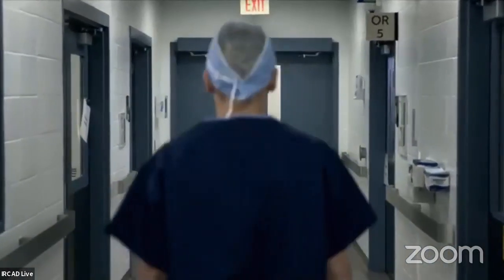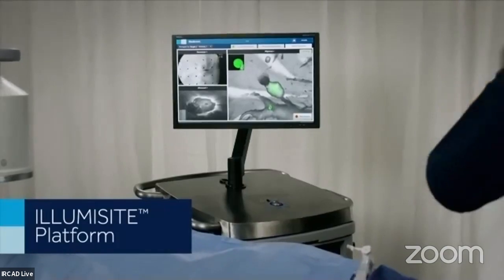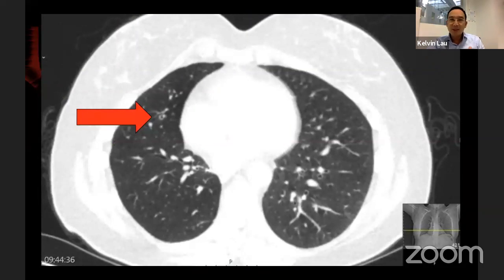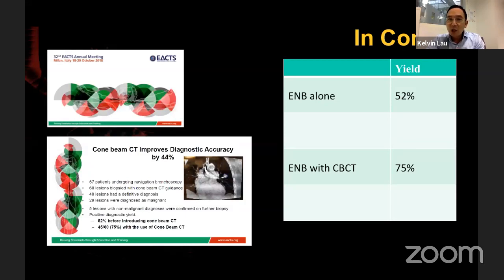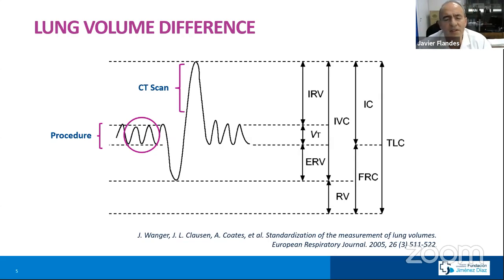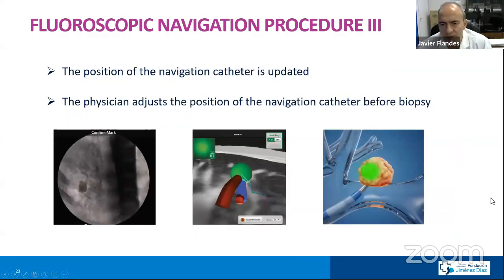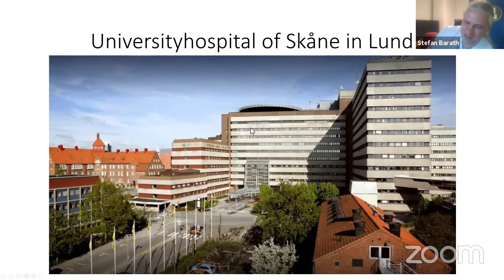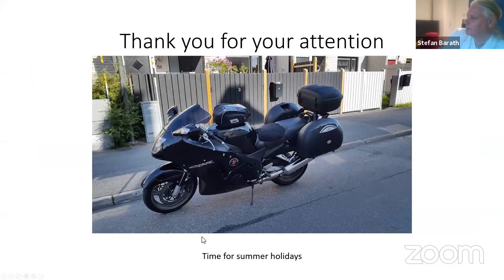Advances in Electromagnetic Navigation Bronchoscopy (ENB) technology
Watch the replay of the last Medtronic live: "Advances in Electromagnetic Navigation  Bronchoscopy (ENB) technology"